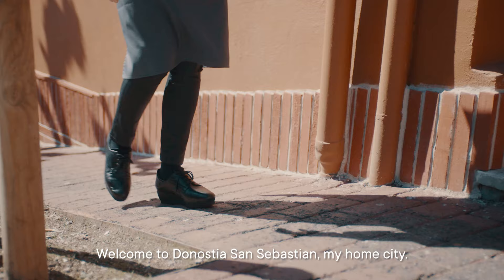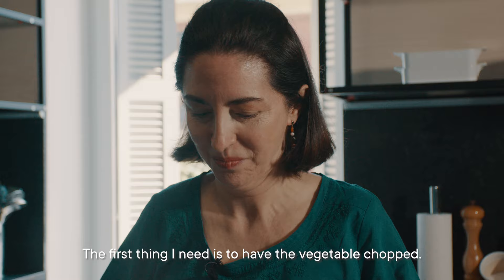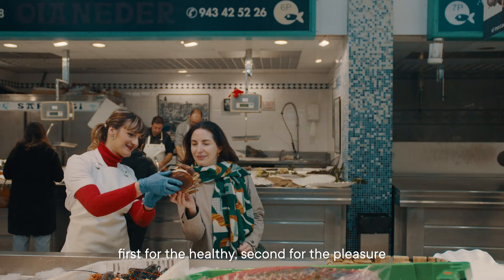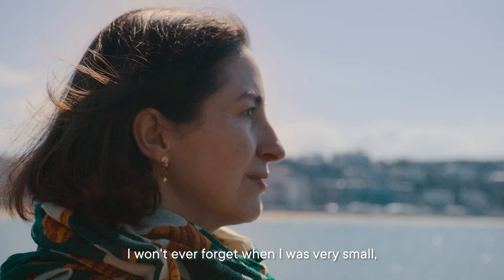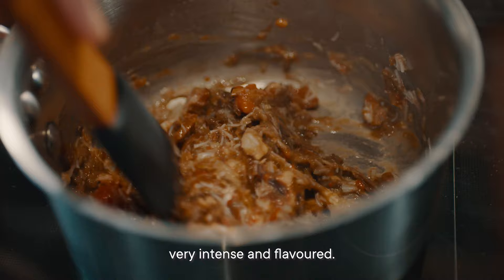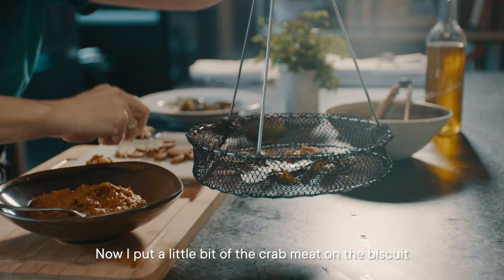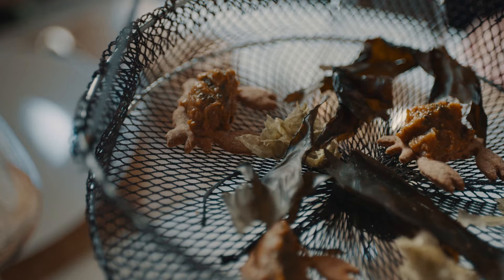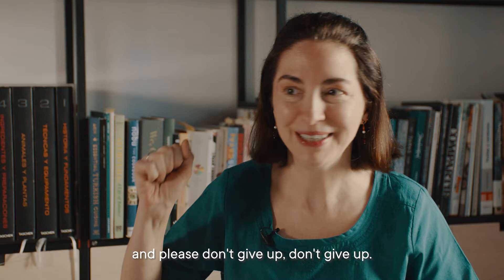Home Cooking with Elena Arzak - presented by Miele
In the third instalment of 50 Best’s Home Cooking series, presented by Miele, chef Elena Arzak invites us into her kitchen to show us how to make the most of San Sebastian’s abundant seafood with one of her favourite recipes to prepare for friends – spider crab and crab cookies.